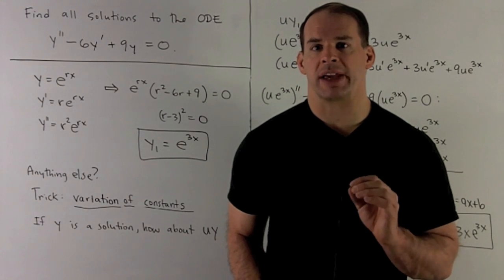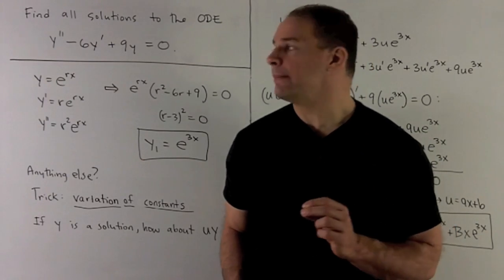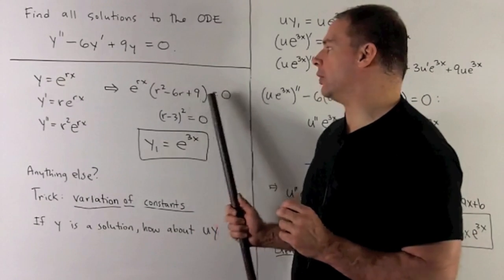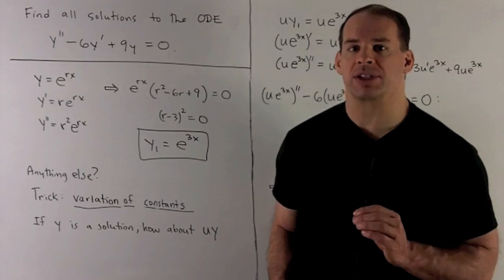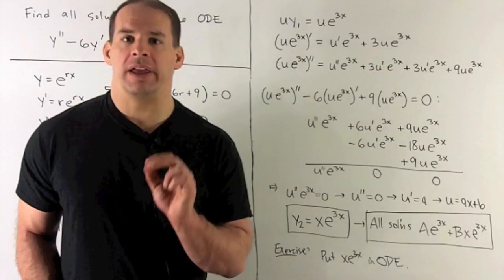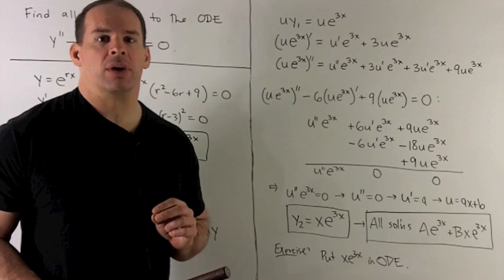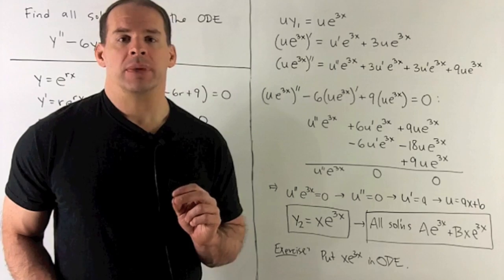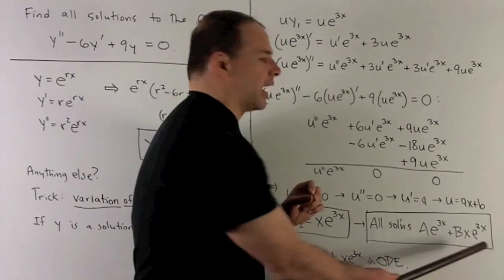General Solution to y" - 6y' + 9y = 0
ODEs:  Find all solutions to the ODE  y" - 6y' + 9y = 0.  The characteristic equation for this ODE has a double root.  We use variation of constants to obtain the solution of the form y2 = xe^{3x}.